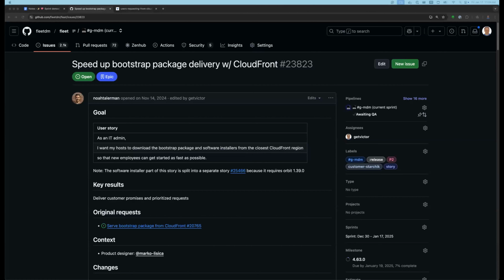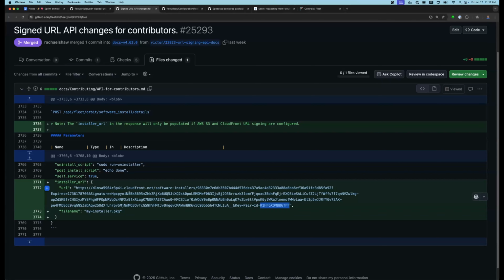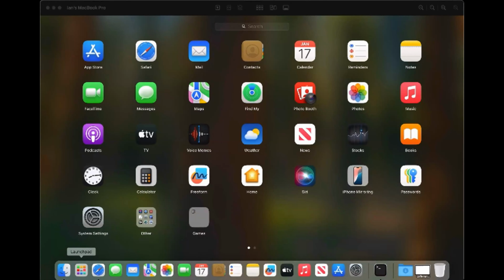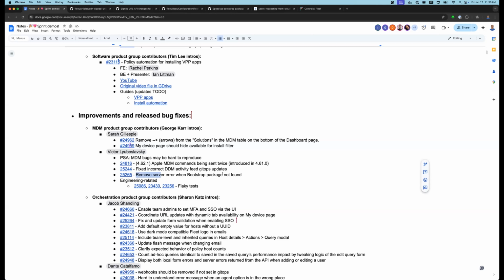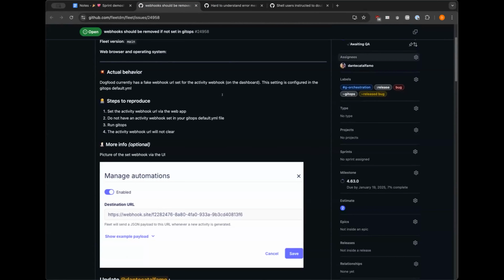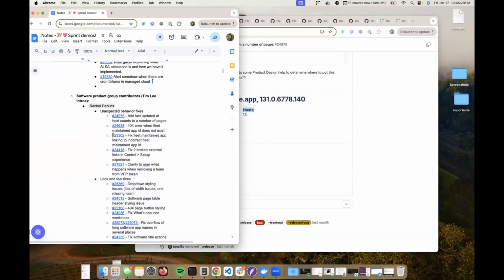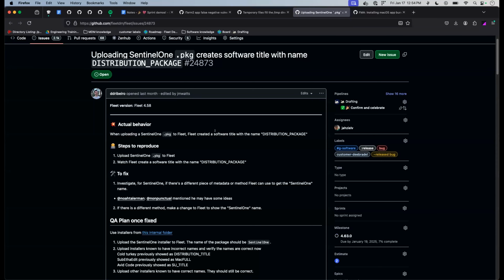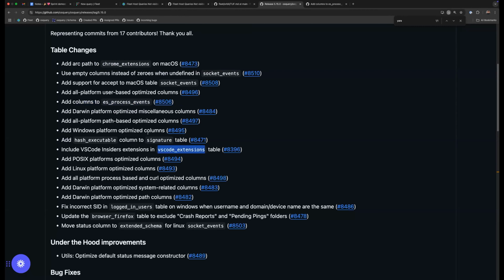Sprint demos - Fleet 4.63.0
Highlights include:

- Automatically install software
- Fleetctl on Linux ARM
- Faster employee onboarding